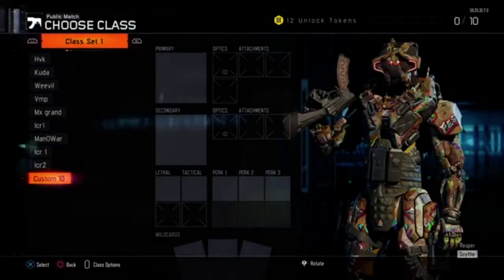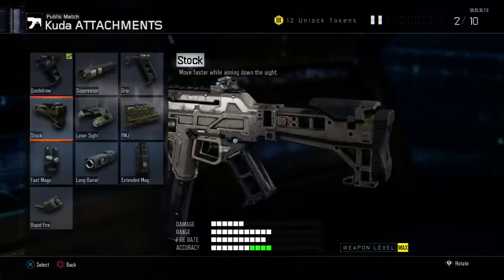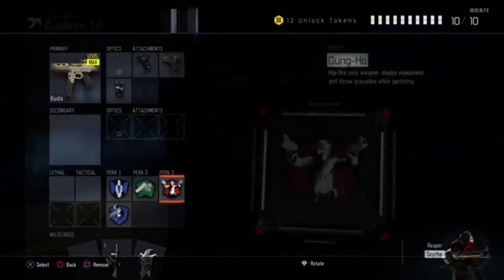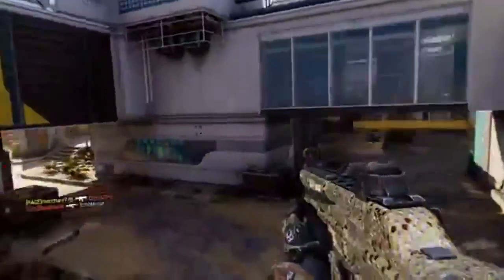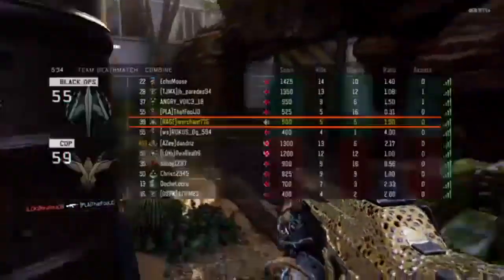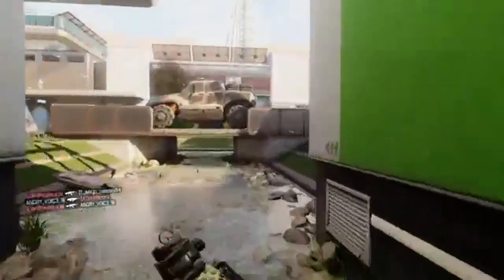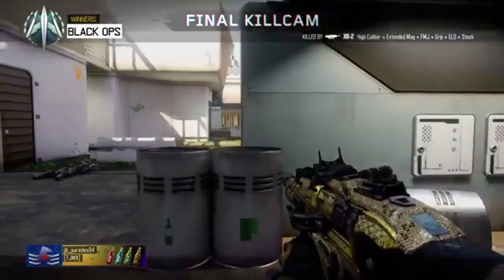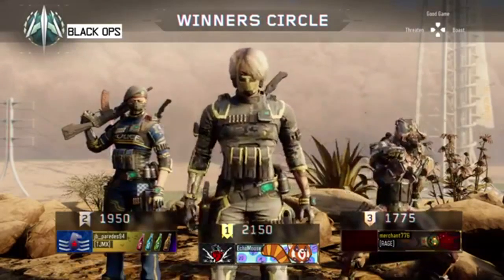Best Class setup for the Kuda Ep #1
This is a new series i'm doing on this channel I hope you guys enjoy tune in every Thursday and Friday 10AM PST for a new one.